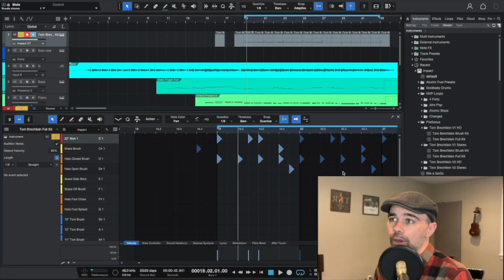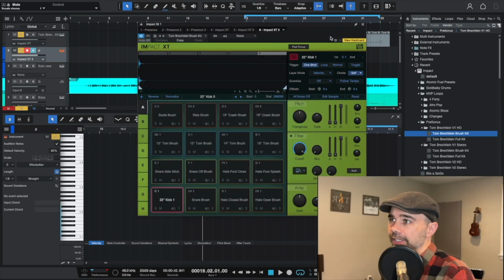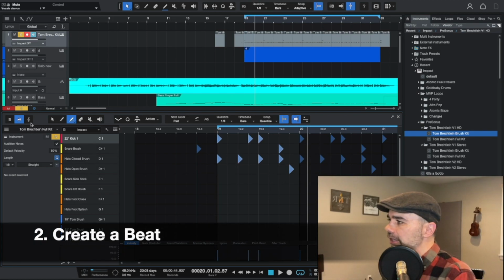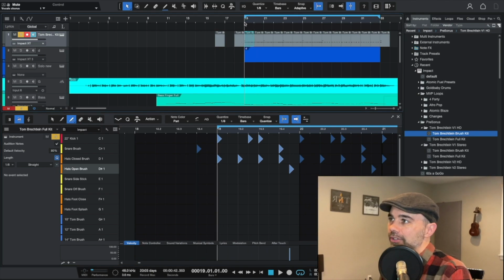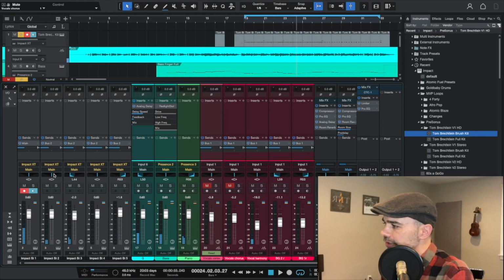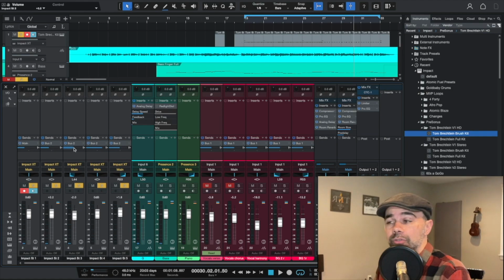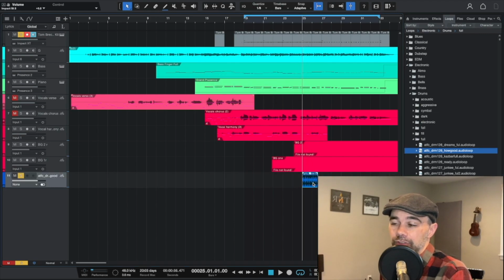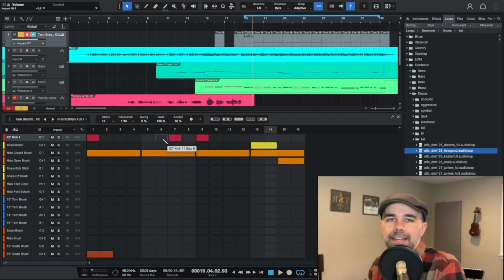Studio One Drum Sequencing: The Easiest Way to Make Amazing Drum Parts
Download My Free 5 Step Guide To Recording Pro Music From Your Home Studio.

In this video I break down the fastest way to sequence great sounding drum parts in Studio One. This method teaches you how to start with the drums first to build out your song so you can later add guitar, keys and bass.

Intro 0:00 - 0:30
1. Add Instrument Track 0:31 - 1:28
2. Create a Beat 1:29 - 2:42
3. How to Mix Drum Parts 2:43 - 3:56
4. Drum Patterns and Loops 3:57 - 5:00
Outro 5:01 - 5:37